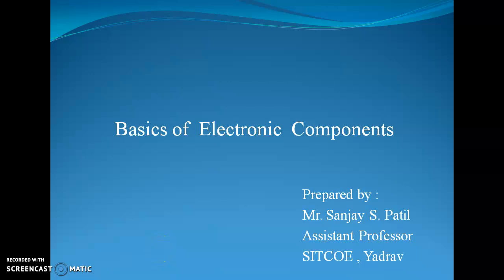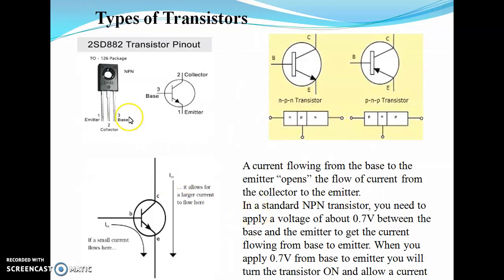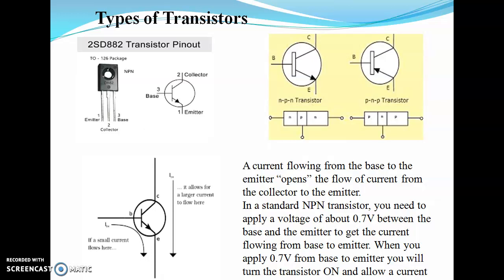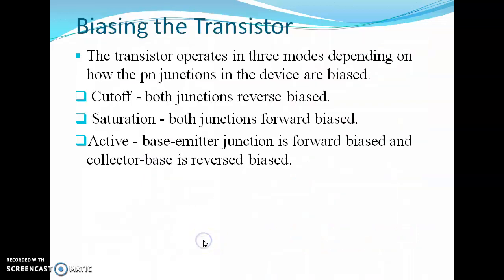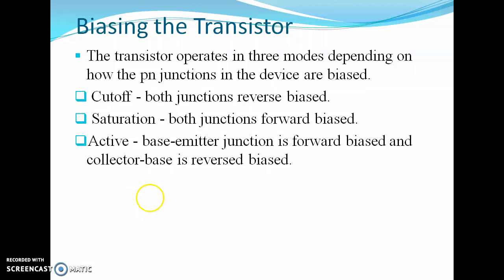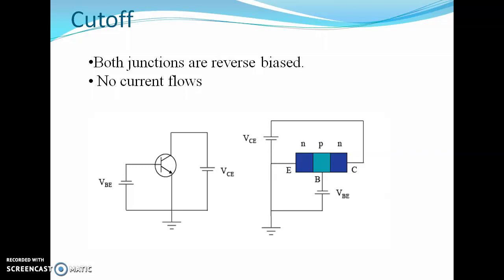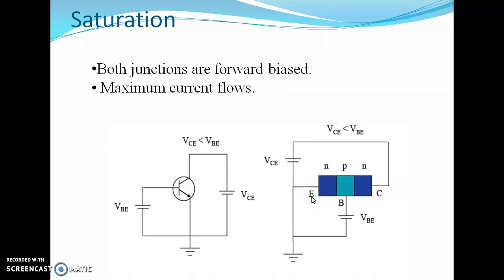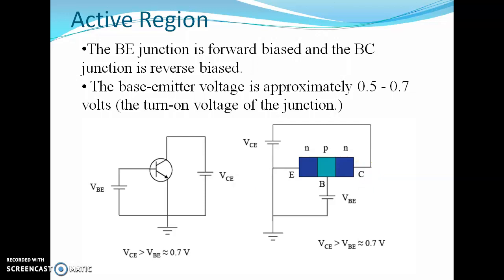Basic Components Lecture 03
Information about Transistor,Various Types,Biasing of Transister